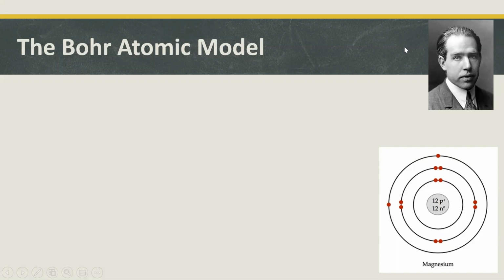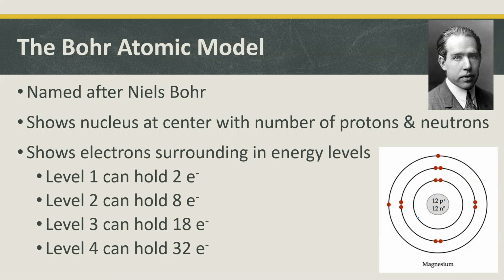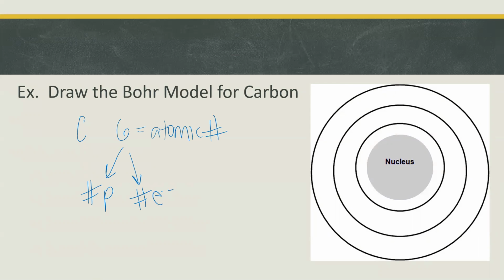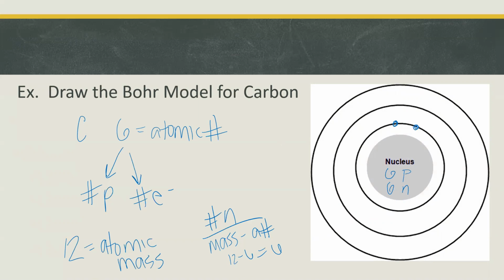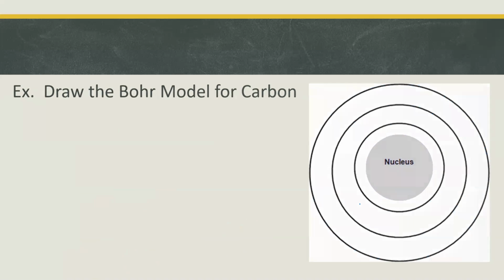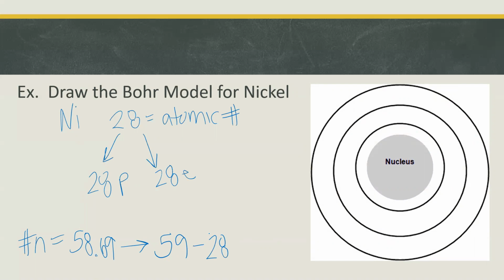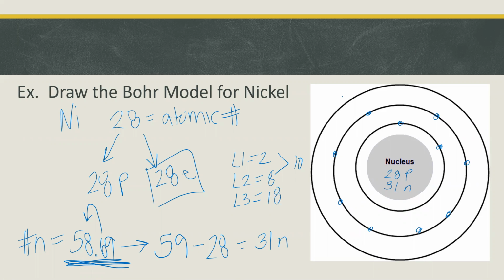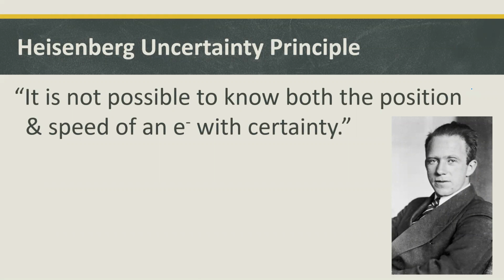Chapter 4.2 - Bohr Models